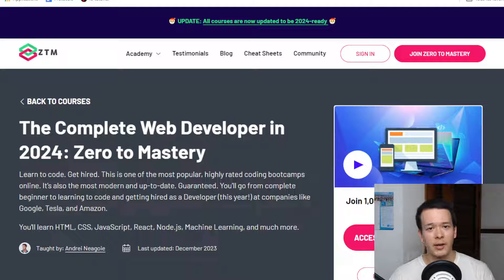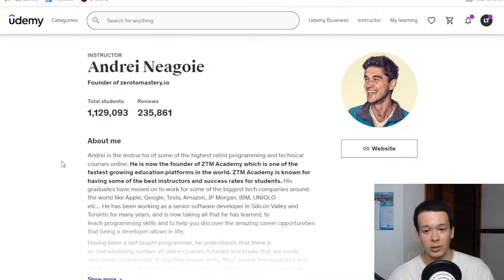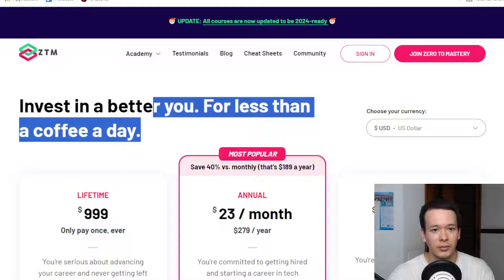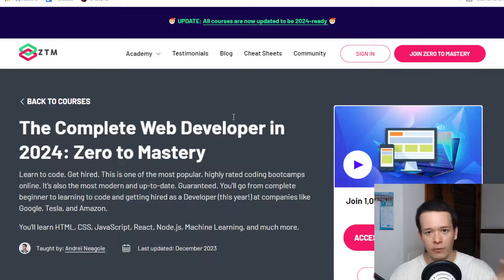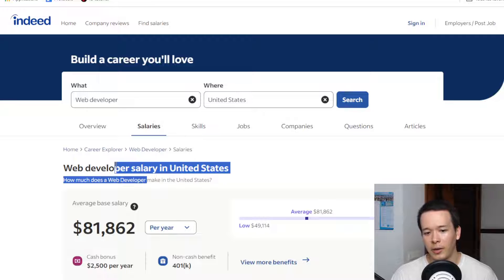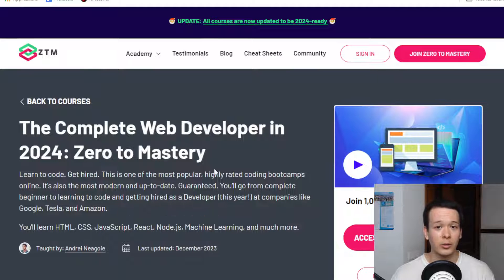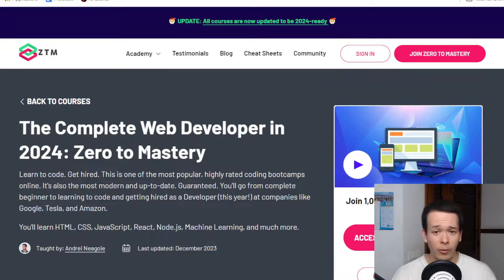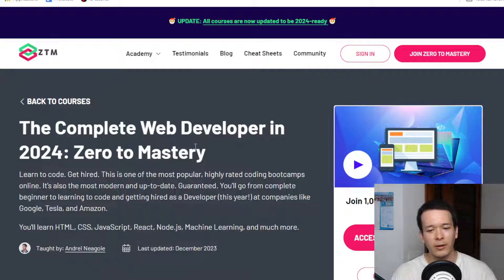The Complete Web Developer Course Review (Zero to Mastery)